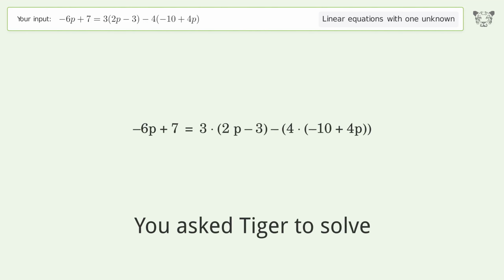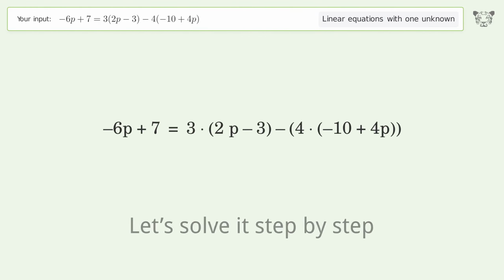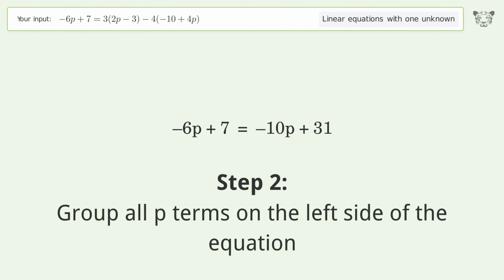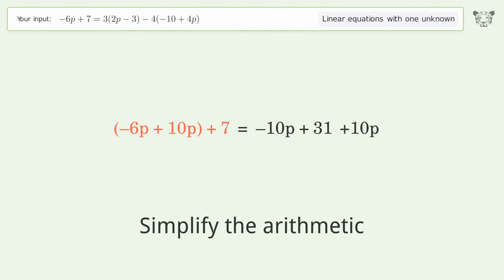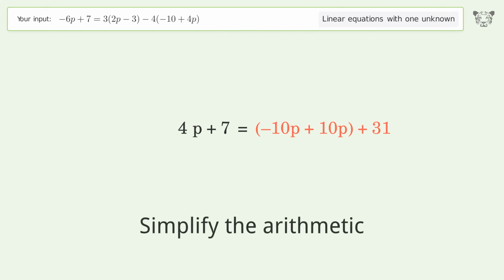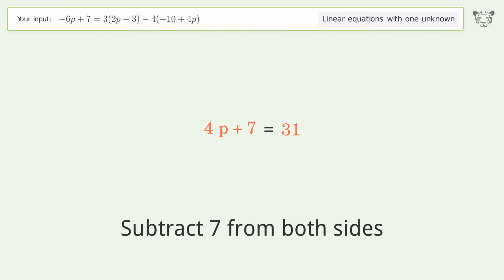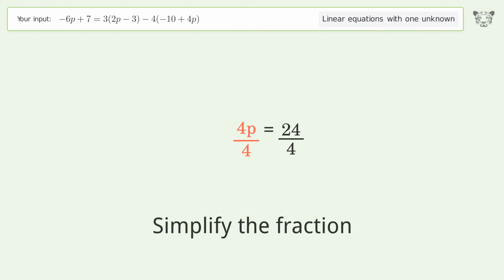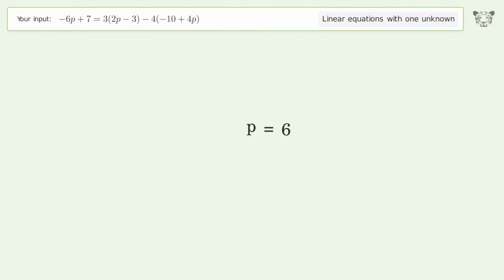Linear equation with one unknown: Solve -6p+7=3(2p-3)-4(-10+4p) step-by-step solution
Solving -6p+7=3(2p-3)-4(-10+4p) using the linear equation with one unknown solver

for a step-by-step and more tips and tricks for dealing with linear equations with one unknown.